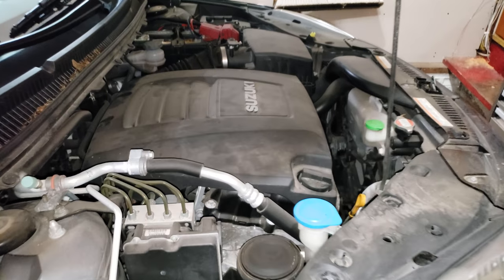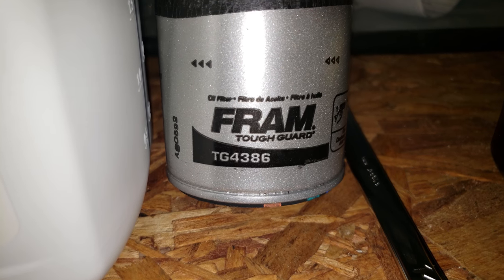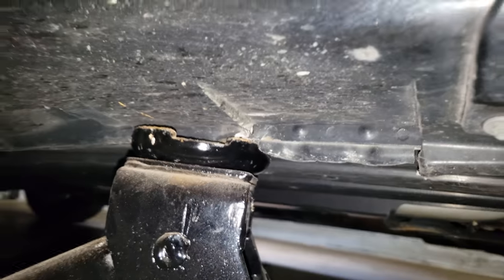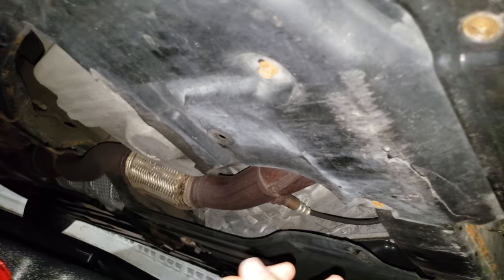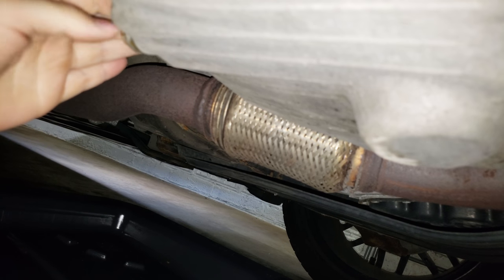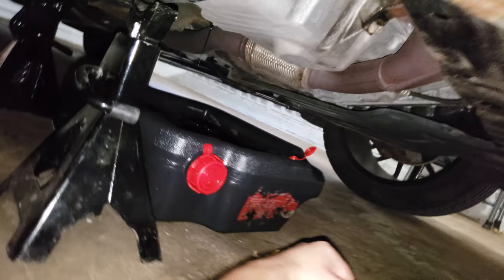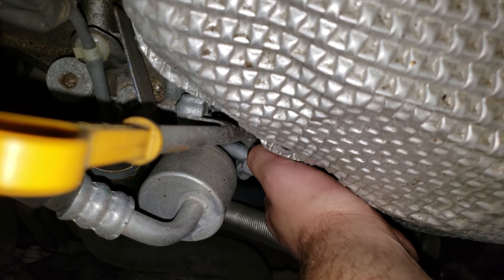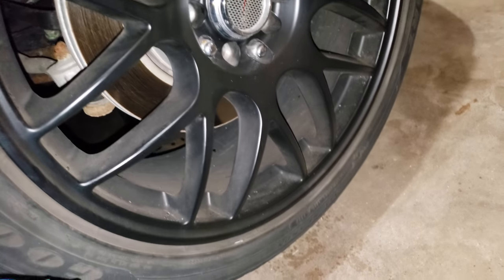Oil Change on Suzuki Kizashi Part 1